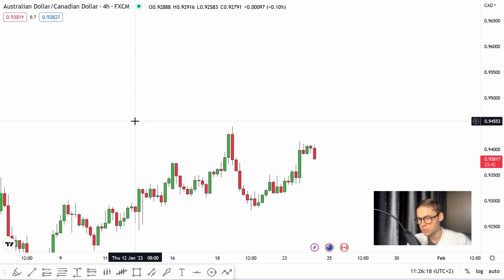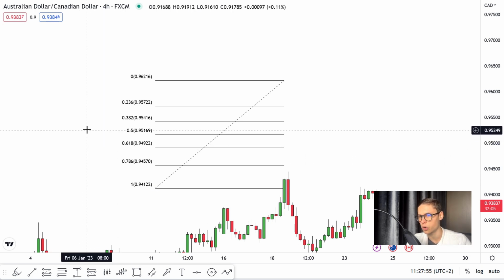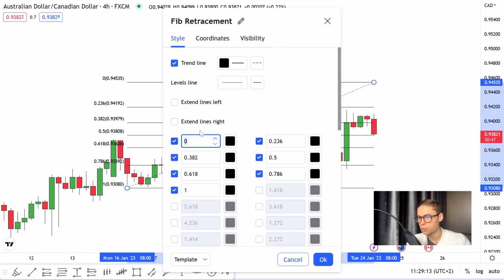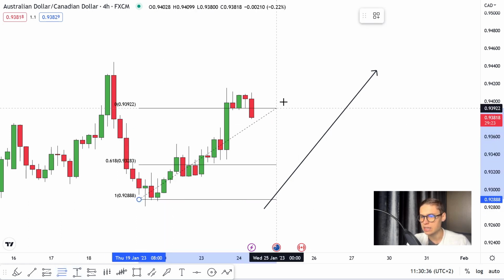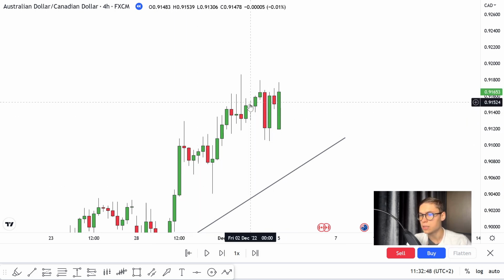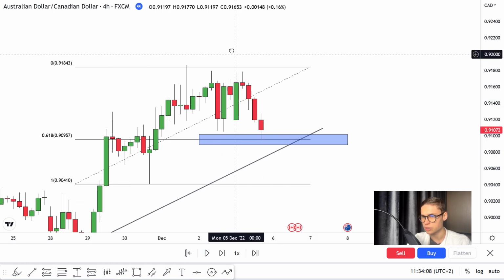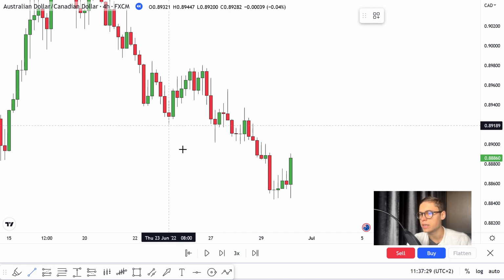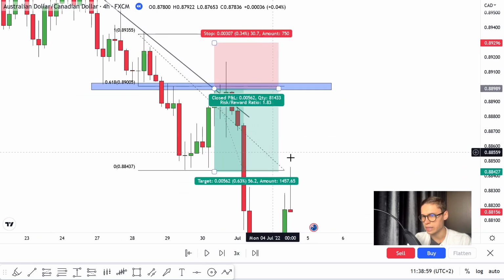How To Trade With Fibonacci Retracement (EXPERT INSTANTLY)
How to properly trade with fibonacci retracement